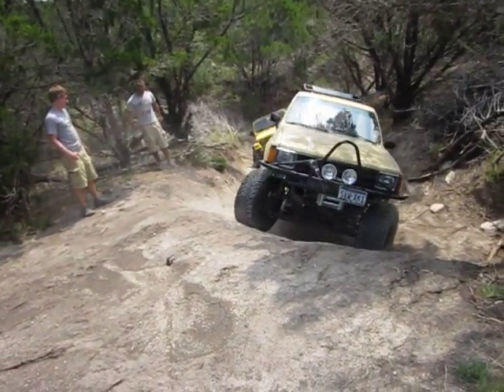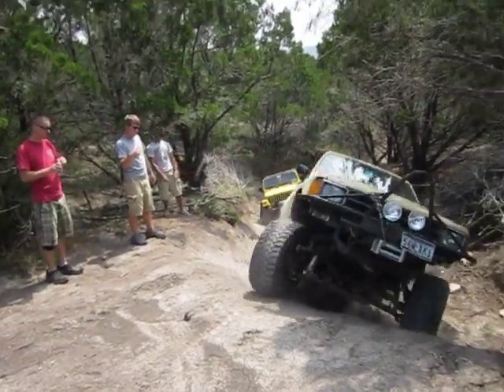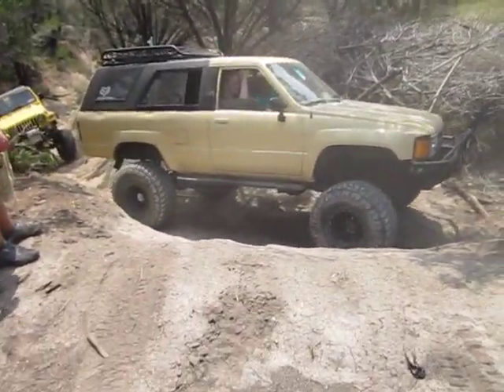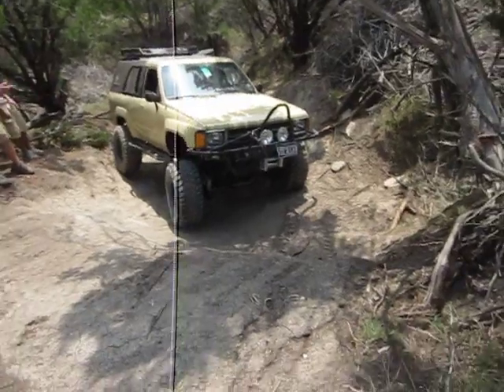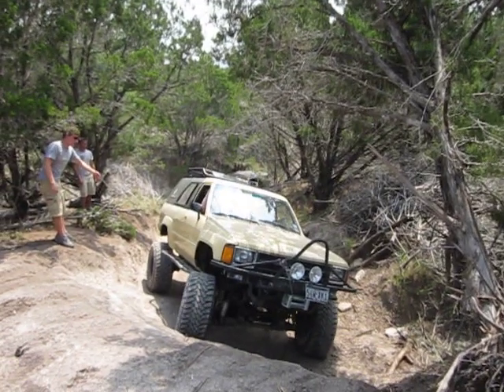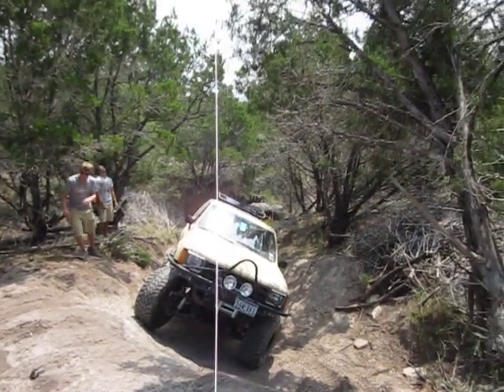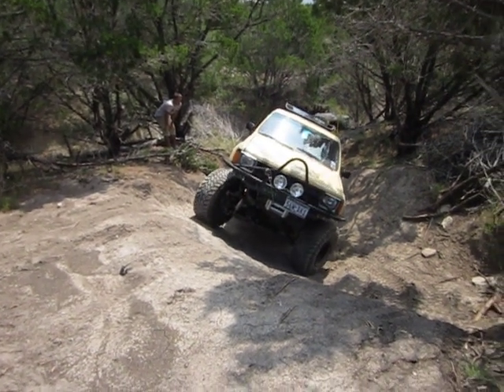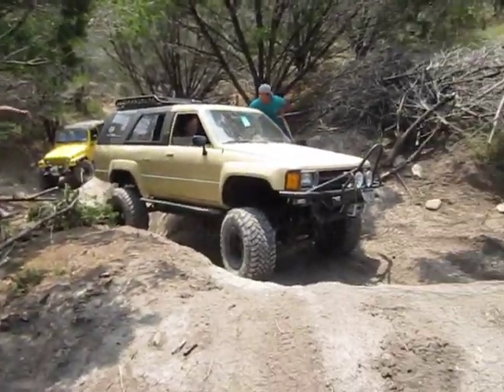4Runner on Wildcat Stairway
My buddy in his 88 4Runner on Wildcat Stairway at Hidden Falls attempting to make it up.